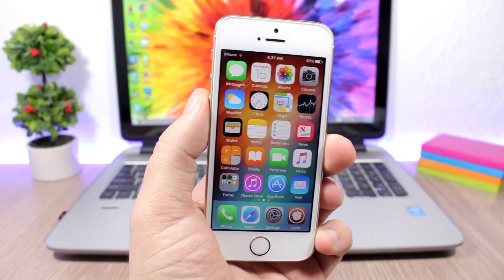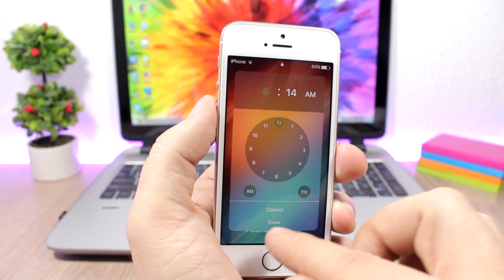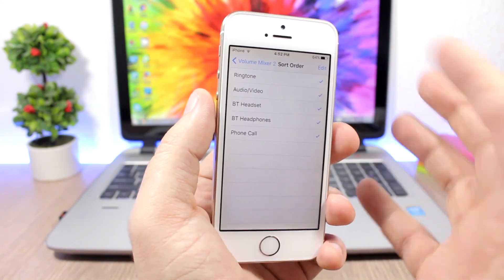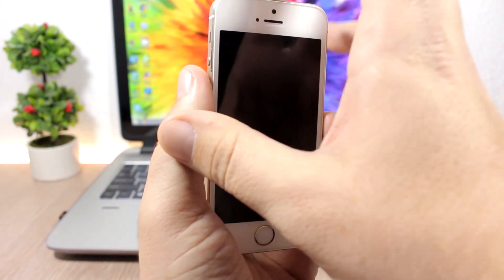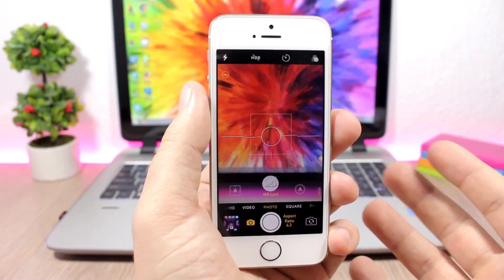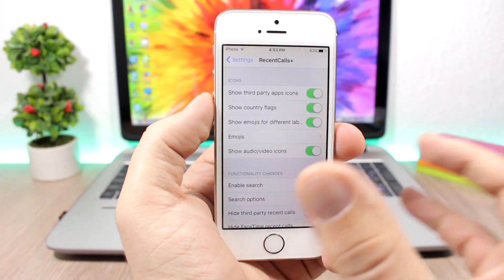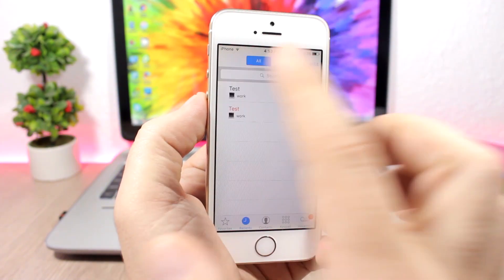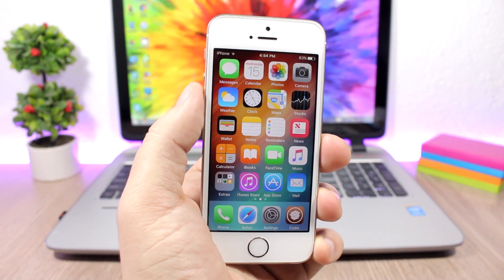TOP 10 iOS 10 - 10.2 Jailbreak Tweaks - Part 15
10.2, they should work fine on all iOS 10 version 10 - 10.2

WiiLoveMusic repo: repo.sparkservers.co.uk
Transpotlight repo: paxcex.github.io
Scrollable Haptic repo: paxcex.github.io